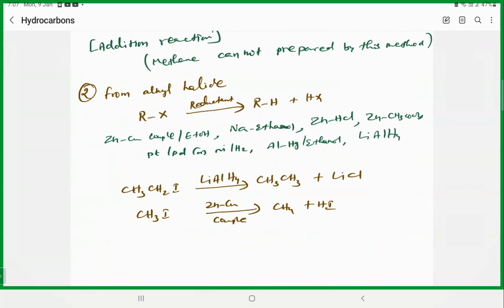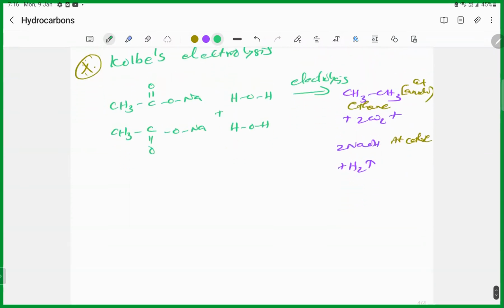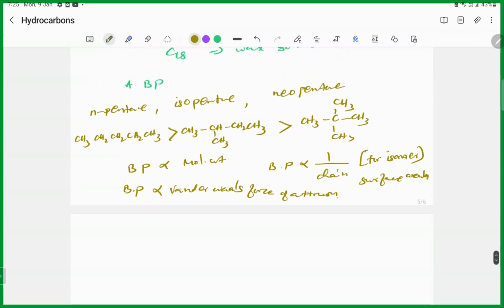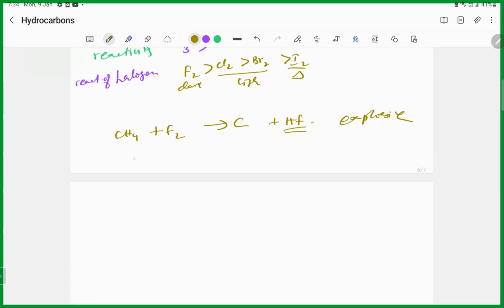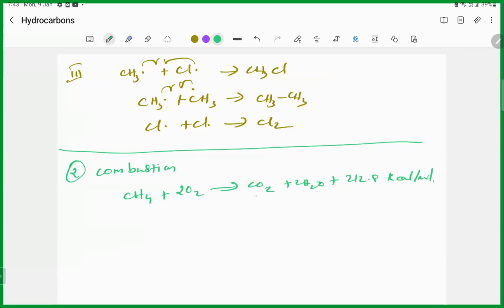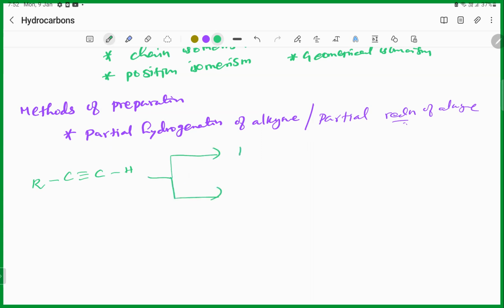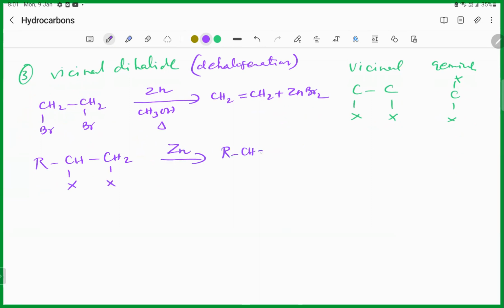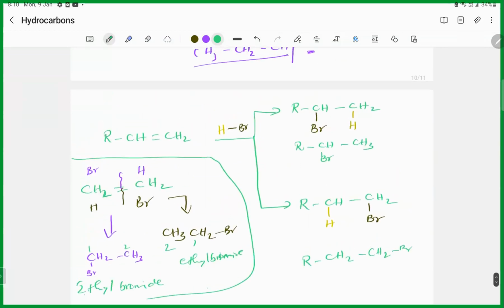XI Chemistry 9th jan 23